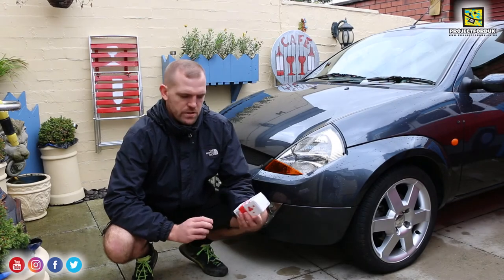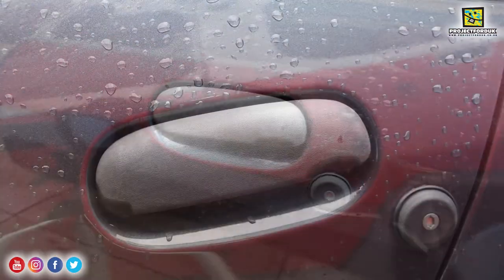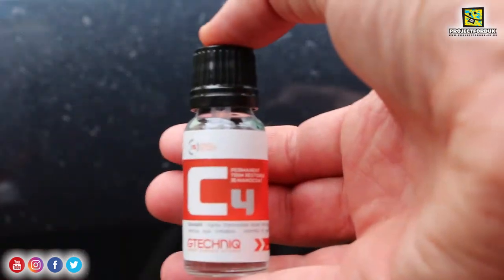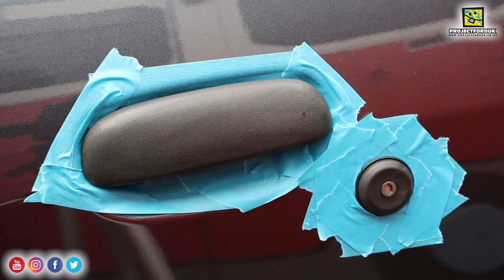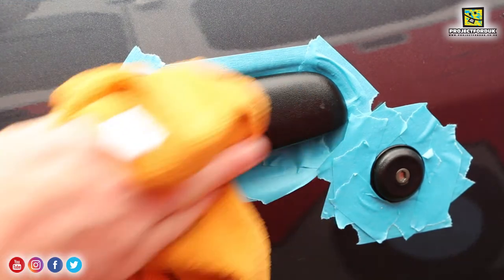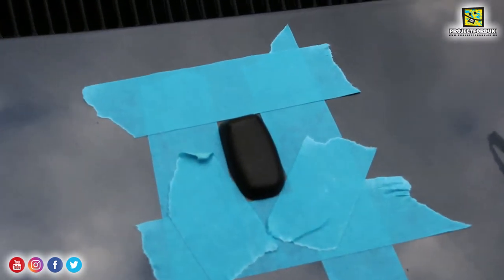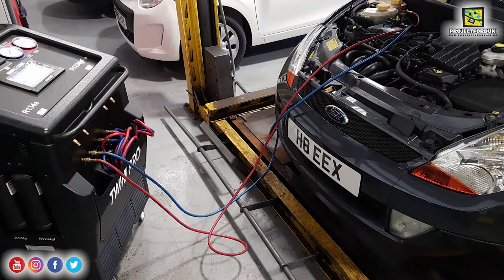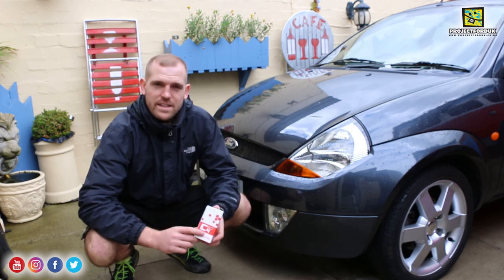Part 8 - Restoring The Faded Black Trim - 2007 Ford SportKa - HD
With the Ford Sportka now looking great it is time to tackle the faded trim. The scuttle panel, door handles and locks, wiper arms and pop out window caps all need refreshing so I thought I would try a product called Gtechniq C4 Permanent Trim Restorer.

for more images and write ups on the car.